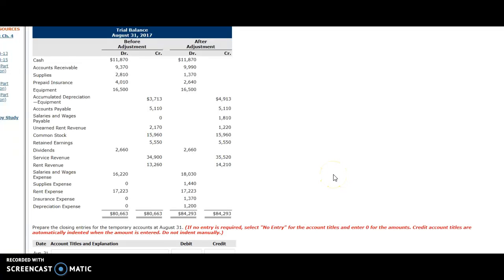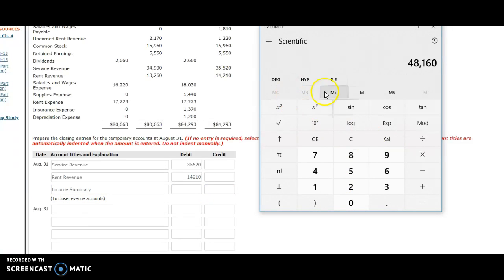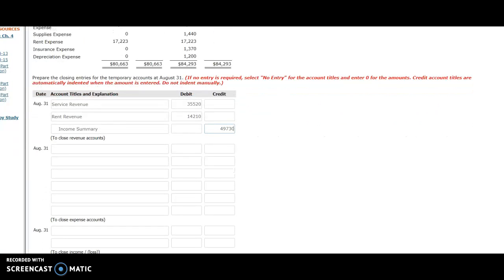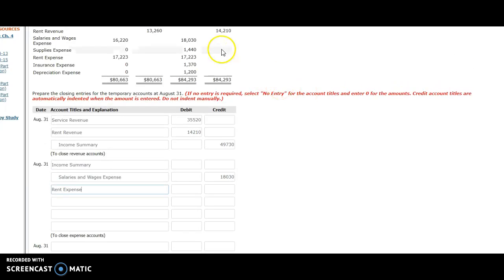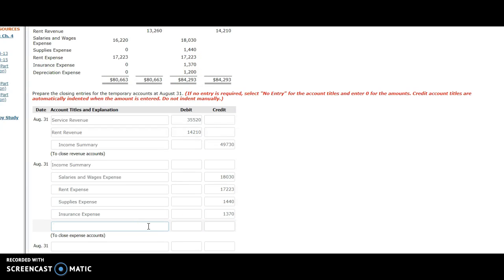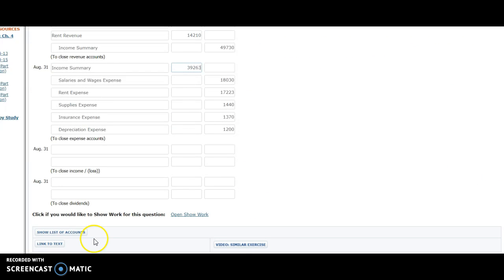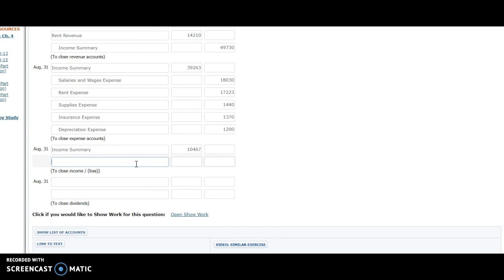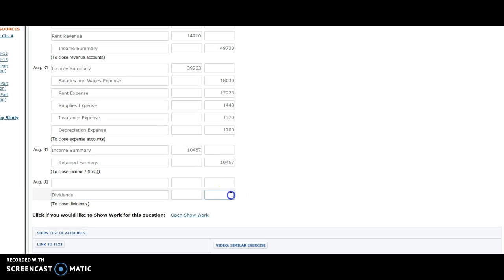Ch 4 Ex 23